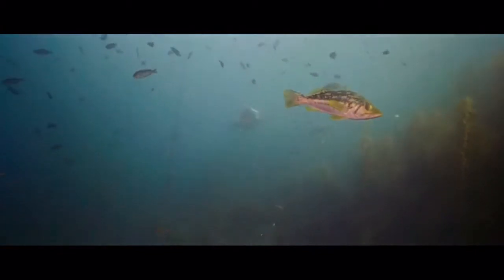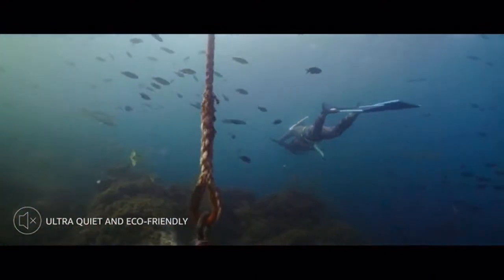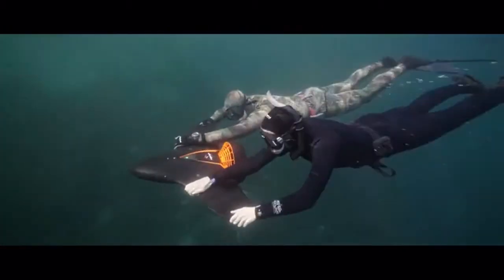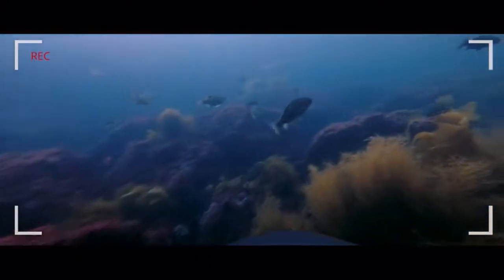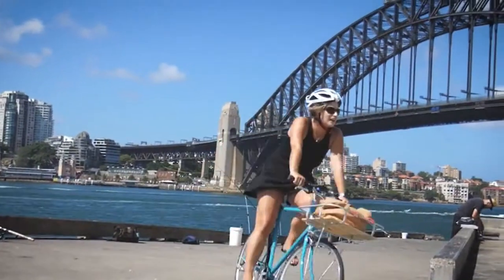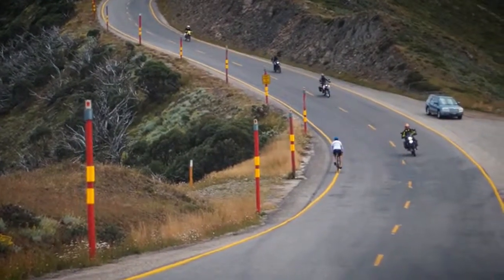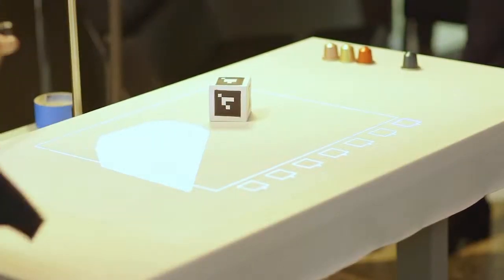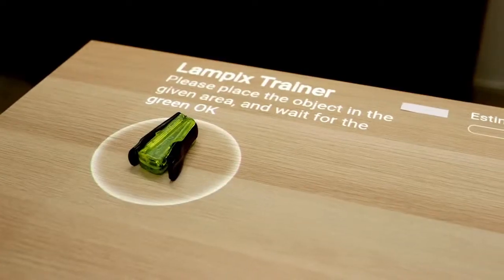Technology you must see - 3 cool gadgets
Aspire V17 Nitro - Black Edition

Like this video remember to click like and head on over and check out this one - Tech you must see 2 - 3 more cool gadgets